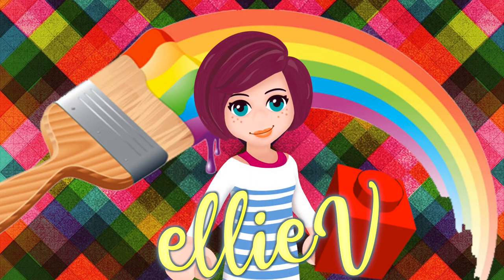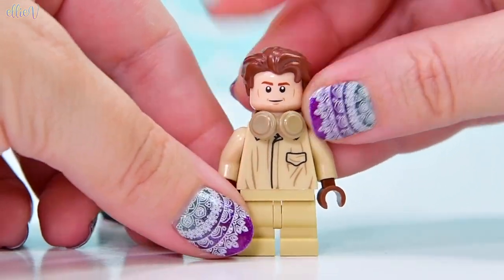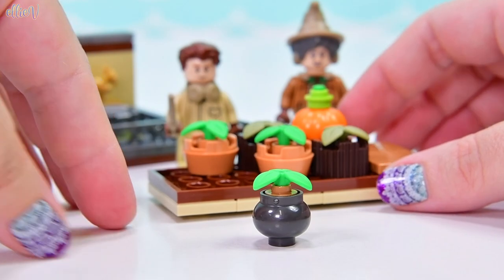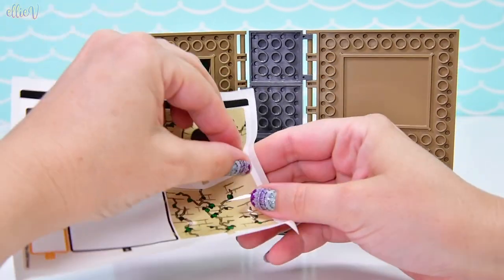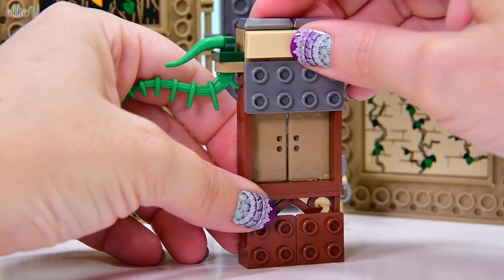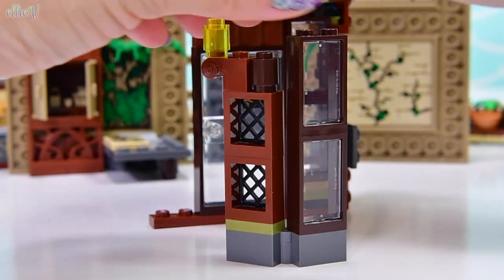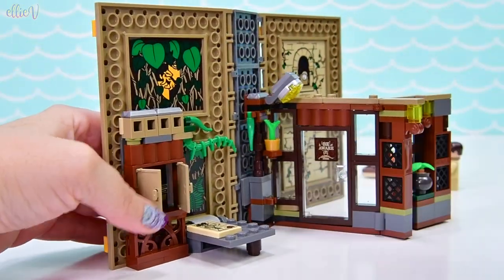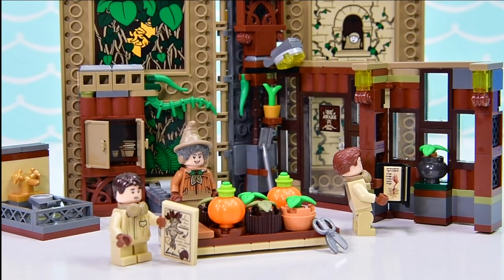A New Harry Potter book? That you build out of Lego?? 😍🧙🏽‍♂️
This is like Tetris with Lego and books and Harry Potter and I'm totally into it! Lego Harry Potter Hogwarts Moment Book Herbology Class 76384 is a buildable book themed around Hufflepuff and Professor Sprout's herbology class. Once built, it opens up into a magical greenhouse which makes a spectacular display. And when you need to store it away, it all folds away like amazing tetris stuff into one single brick-built book that you can slide into your bookcase. It's amazing. I can imagine that these are going to be highly sought after for Harry Potter fans and Lego fans alike - it is equally fun to play in, build and to display.